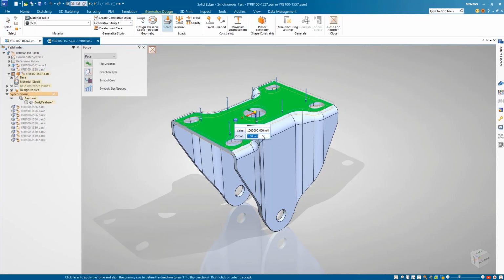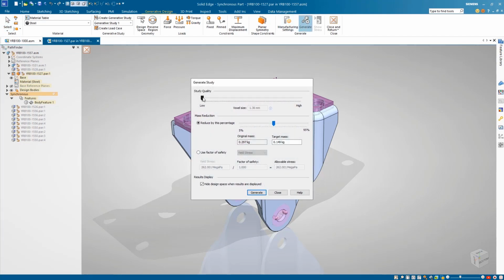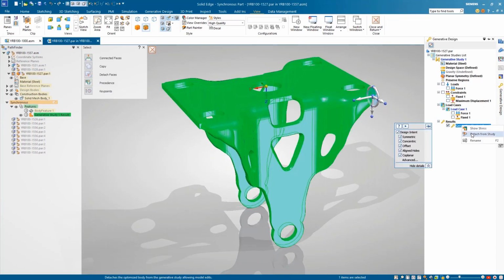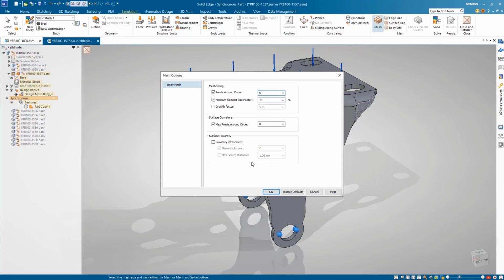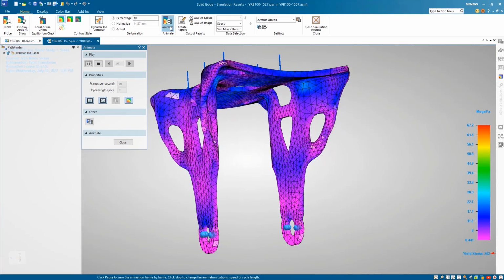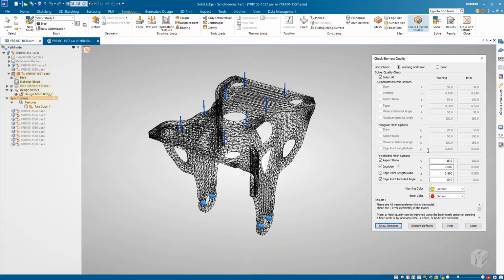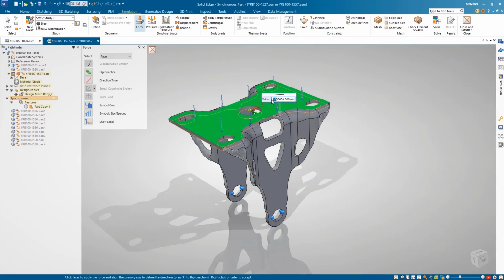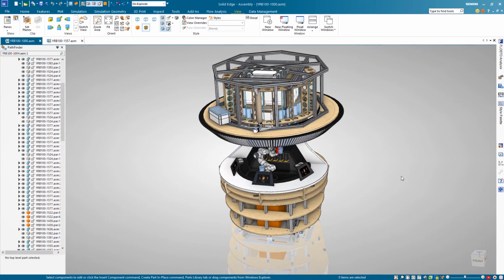Solid Edge Simulation